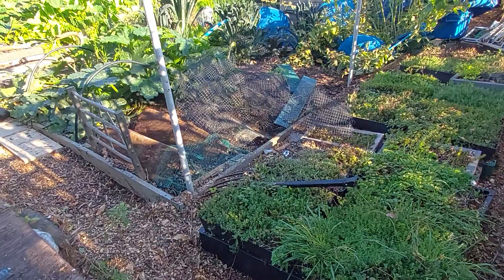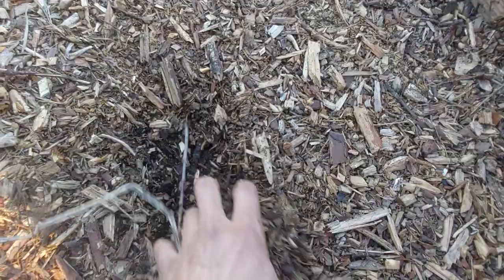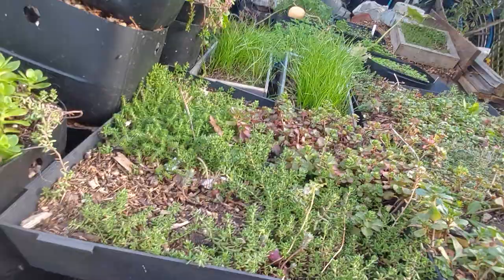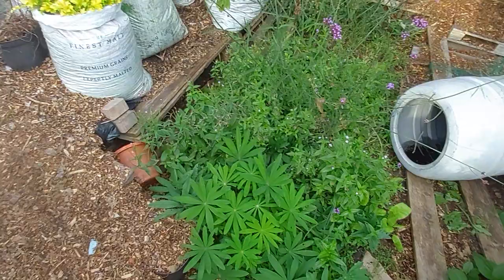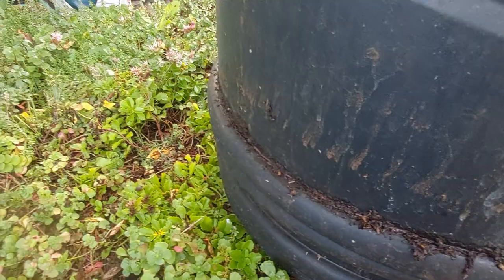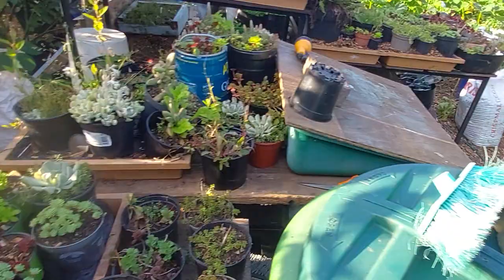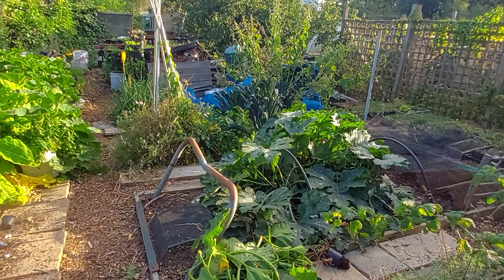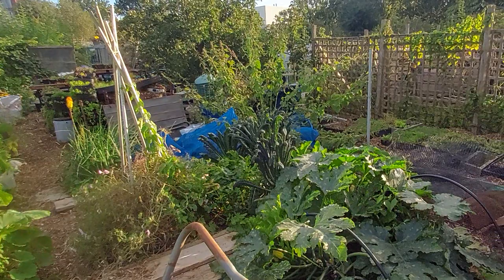Allotment tour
0:00 - 1:07 Introduction, planning to move allotment materials
1:07 - 3:27 Growing in containers on top of a lasagne bed
3:27 - 3:53 Pallet collar raised beds
3:53 - 4:28 Biochar
4:28 - 5:10 Mulching paths with Christmas trees branches
5:10 - 5:26 Netting supports from upcycled tables
5:26 - 5:46 Mini polytunnel cloches
5:46 - 6:19 Restored cafe Garden bench
6:19  - 7:14 Under path wormbed bale arm crates
7:14 - 7:51 Allotment produce
7:51 - 8:15 Reclaimed Oak floorboard hot composting bin
8:15 - 8:35 Raised bed with Continuous Flow Through wormery (CFT)
8:35 - 9:33 Upcycled container green wall planters
9:33 - 10:43 Growing green manures in trays on compost heaps
10:44 - 11:02 'E' shaped beds to minimise paths
11:02 - 12:46 Composting in situ
12:46 - 13:18 Level of allotment prior to building raised beds and Growing potatoes in sacks
13:18 - 13:36 Can-o-worms wormeries and wormbed
13:36 - 14:25 Miniature succulent Gardens in upcycled Mini casks
14:25 - 14:52 Mexican hat plant and succulent planters
14:52 - 15:45 More pallet collar raised beds
15:45 - 16:24 hugelkuktur raised beds
16:24 - 16:41 Dalek compost bins
16:41 - 17:00 Sedum tray greenroof on bathtub wormeries
17:00 - 17:23 Greenroof soil feeding stations
17:23 - 17:31 Upcycled Oak greenhouse benching
17:31 - 17:57 Aerobin hot composting bin
17:57 - 18:31 Scaffold board two bay compost bin
18:31 - 18:56 Small greenroof shed from upcycled materials
18:56 - 19:25 Galvanised watertank wicking bed
19:25 - 21:36 205 litre HDPE barrel vertical planter
21:36 - 22:14 Potato sacks
22:14 Planning to move the materials